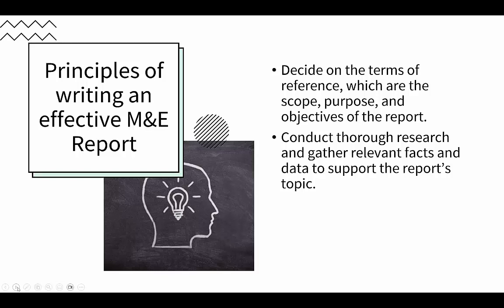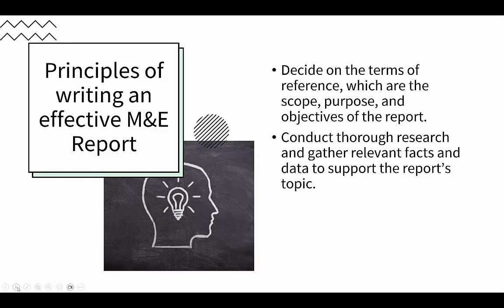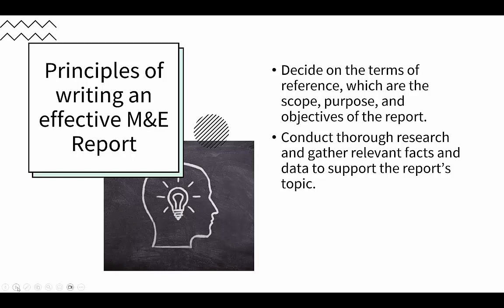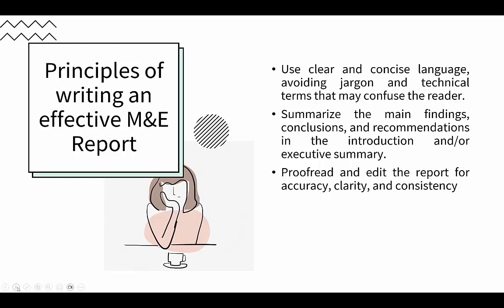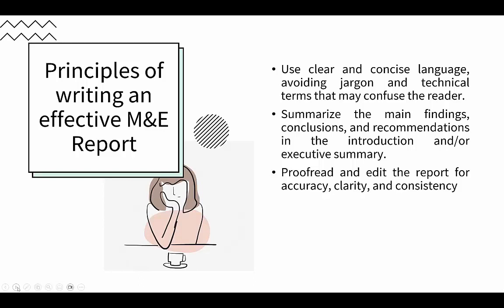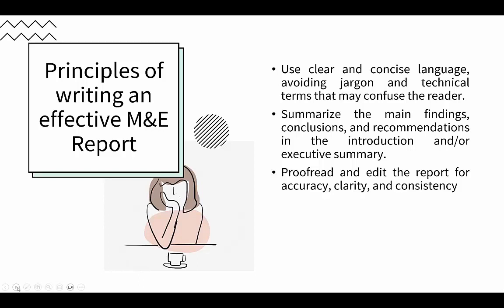Principles of M&E Reporting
Principles of monitoring and evaluation reporting are the guidelines and standards that ensure the quality, credibility, and usefulness of M&E reports. M&E reports are the documents that communicate the results and findings of M&E activities to the intended audience, such as stakeholders, donors, partners, beneficiaries, and the public. M&E reporting is an essential part of the M&E cycle, as it provides feedback, learning, and accountability for the project or program.

Some of the key principles of M&E reporting are:

- Relevance: The report should address the purpose and objectives of the M&E activity, and meet the information needs and expectations of the audience.
- Accuracy: The report should present the data and information in a valid, reliable, and verifiable way, and avoid errors, biases, and misinterpretations.
- Completeness: The report should cover all the aspects of the M&E activity, such as the context, background, methodology, data sources, data collection methods, data analysis methods, findings, conclusions, recommendations, and limitations.
- Clarity: The report should use a clear, simple, and consistent language, and avoid jargon, acronyms, and technical terms. The report should also use appropriate visual aids, such as tables, graphs, charts, maps, and photos to illustrate and summarize the information.
- Coherence: The report should have a logical and coherent structure that follows a standard format, such as an executive summary, introduction, methodology, findings, conclusions, recommendations, and annexes. The report should also use clear headings, subheadings, transitions, and references to guide the reader through the report.
- Conciseness: The report should be concise and focused on the main points and messages of the M&E activity. The report should avoid unnecessary details, repetitions, and redundancies that may distract or confuse the reader.
- Timeliness: The report should be delivered within the agreed timeframe and deadline of the M&E activity. The report should also be updated and revised as needed to reflect any changes or new developments in the project or program.
- Ethicality: The report should adhere to the ethical principles and standards of M&E practice, such as respect for human rights, dignity, privacy, confidentiality, consent, participation, inclusion, transparency, impartiality, independence, integrity, and quality.

These are some of the main principles of M&E reporting that can help you produce an effective and impactful M&E report. You can learn more about these principles from the web search results that I have provided for you    . I hope this helps you with your task. 😊

M&E Reporting Criteria and Standards,
M&E Reporting Framework and Plan,
M&E Reporting Quality and Assurance,
M&E Reporting Data and Analysis,
M&E Reporting Communication and Dissemination,
M&E Reporting Challenges and Solutions,
M&E Reporting Lessons and Recommendations,
M&E Reporting Tools and Methods,
M&E Reporting Examples and Best Practices,
M&E Reporting Skills and Training,